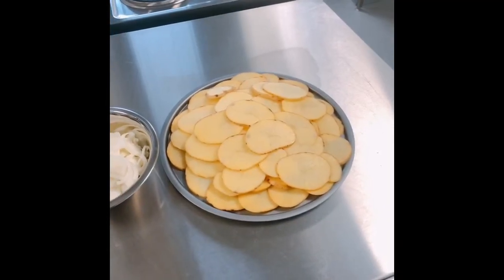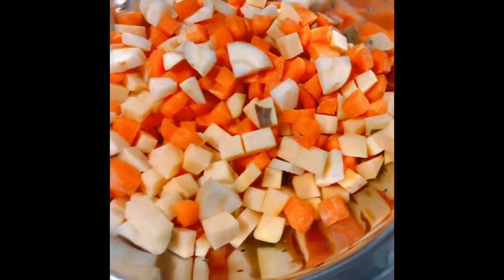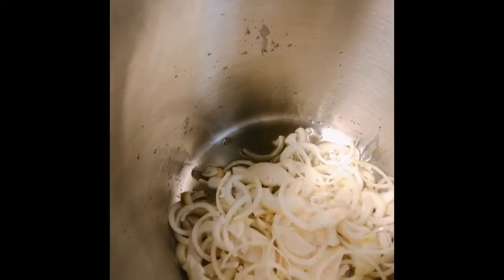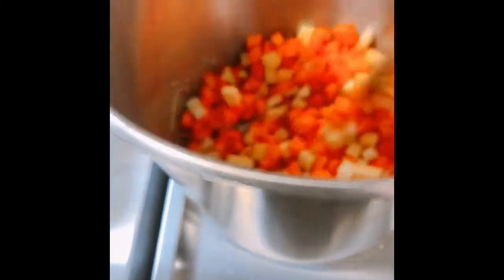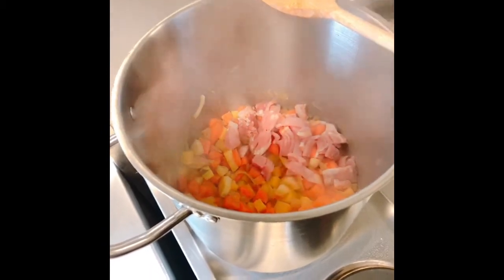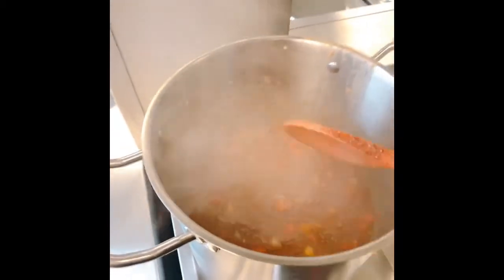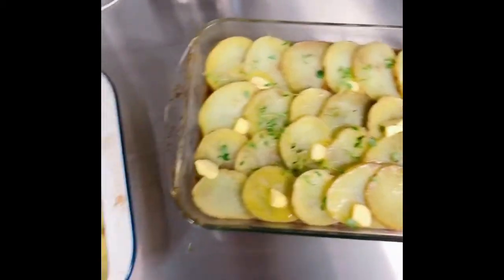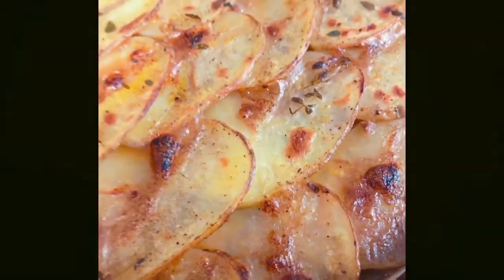Mince Hot Pot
A nice comforting hot pot recipe using mince and veggies.

For more information on the amazing work we do to support our communities at FareShareYorkshire follow the